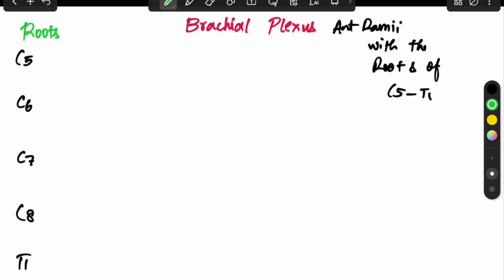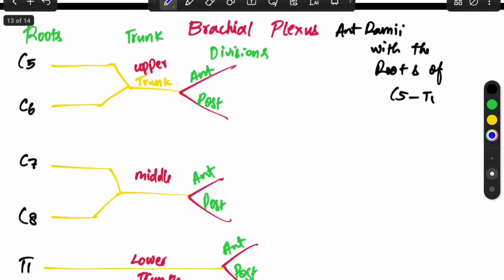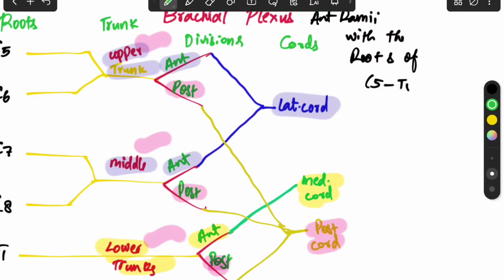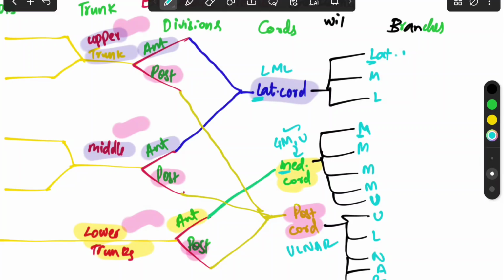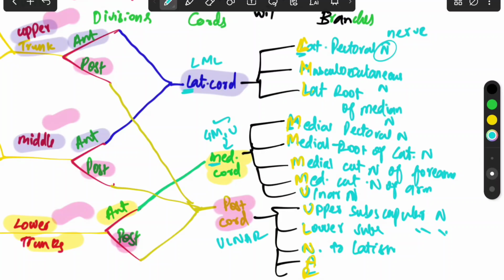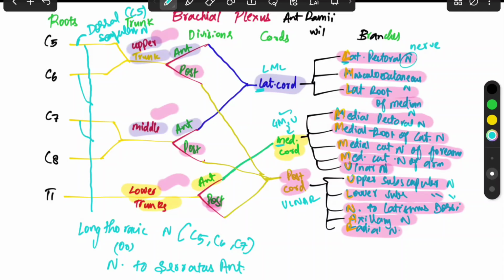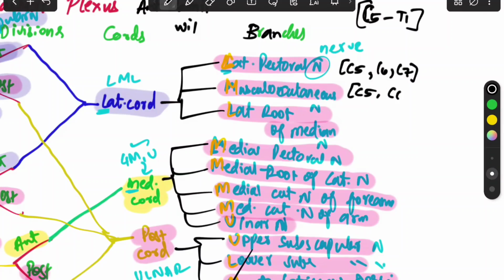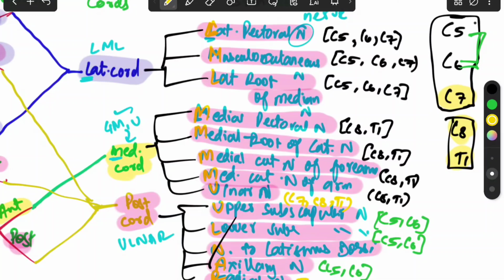Brachial Plexus Made Easy | Simplified Anatomy for MBBS 1st Year#BrachialPlexus#AnatomyLecture